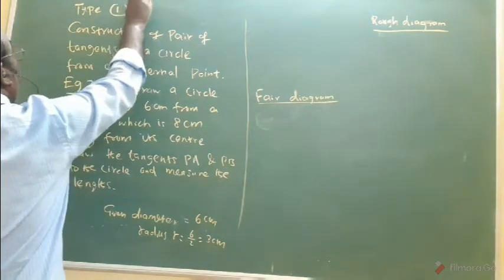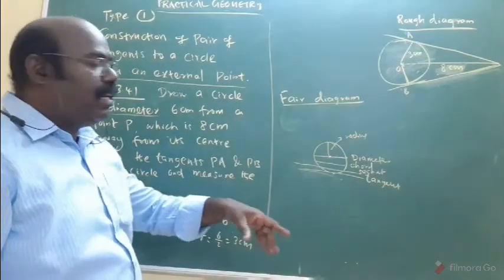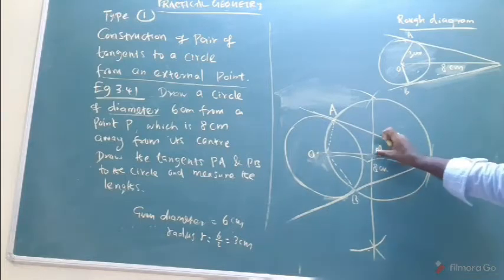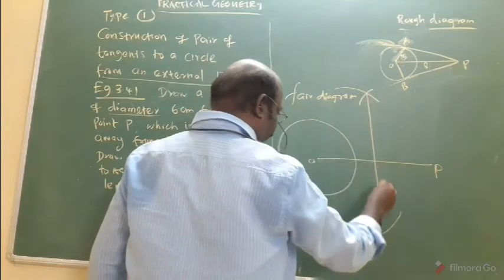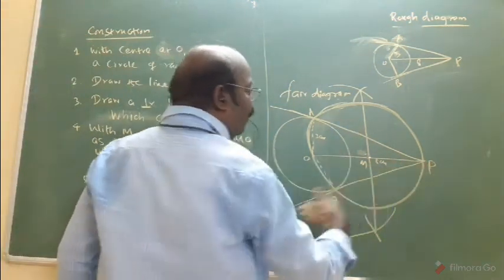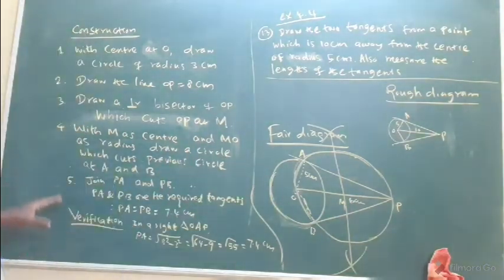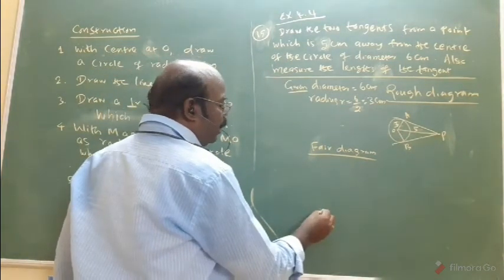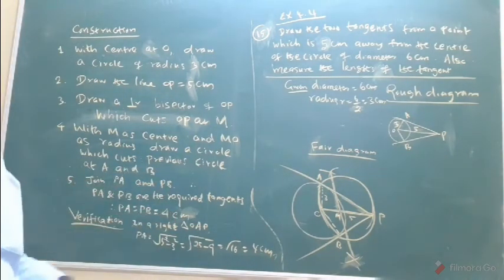STD X MATHS. PRACTICAL GEOMETRY. CONSTRUCTION OF TWO TANGENT FROM EXTERNAL POINT